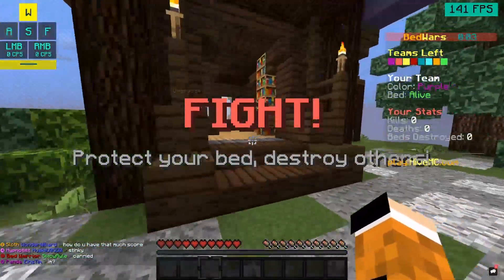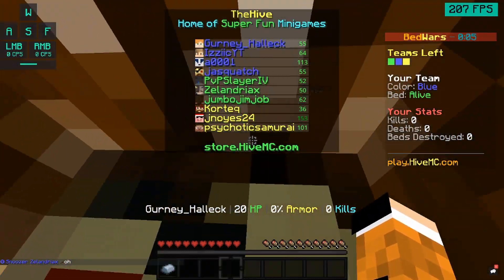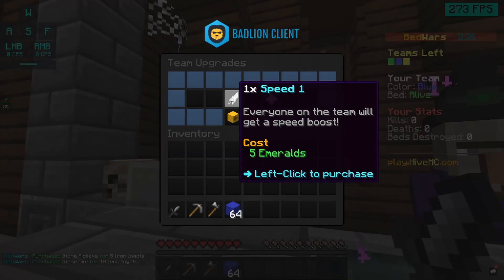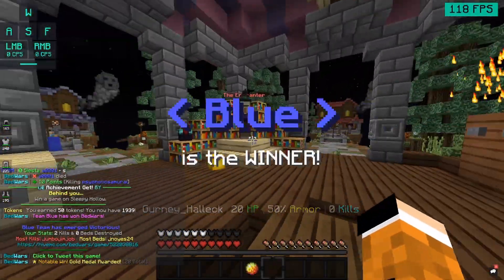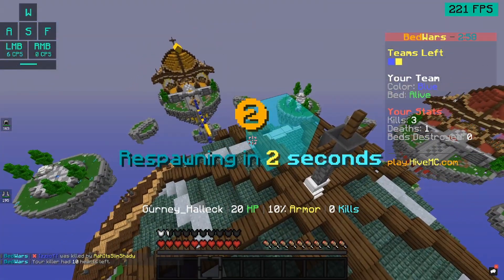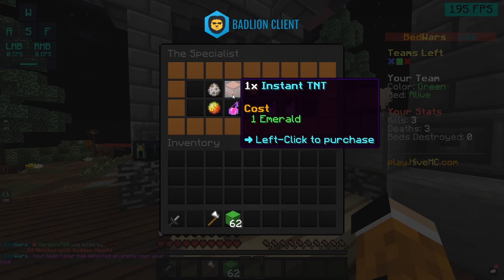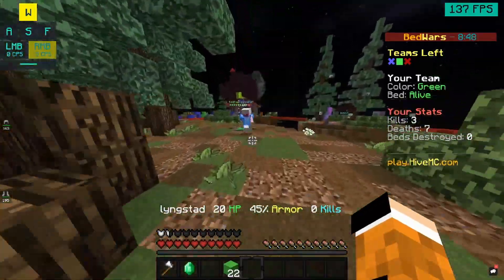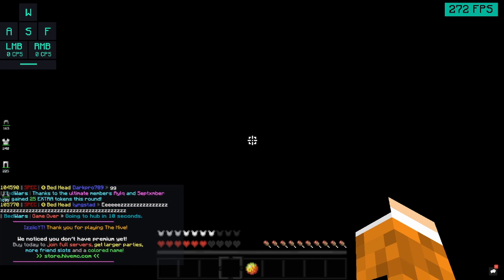Playing some scuffed bedwars, by my self.